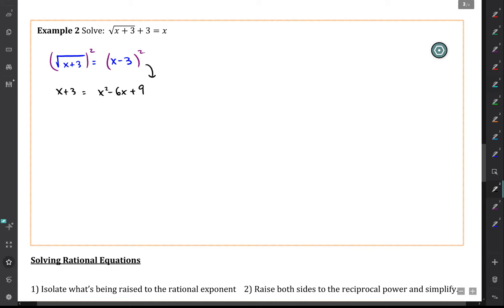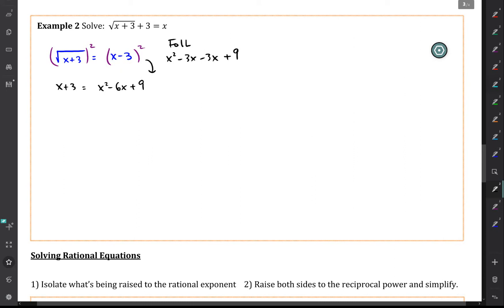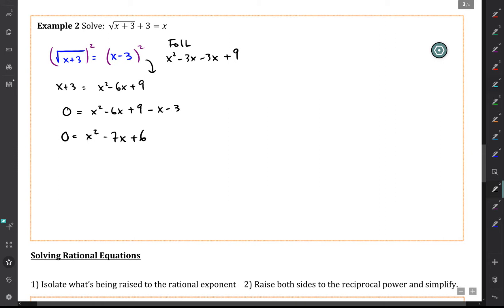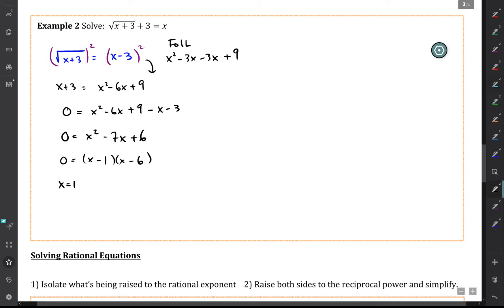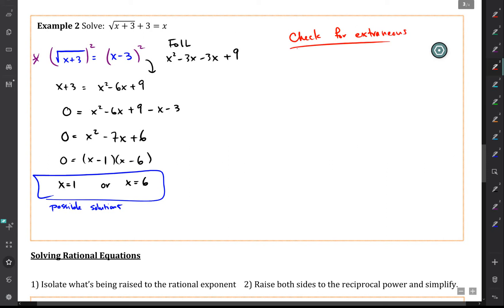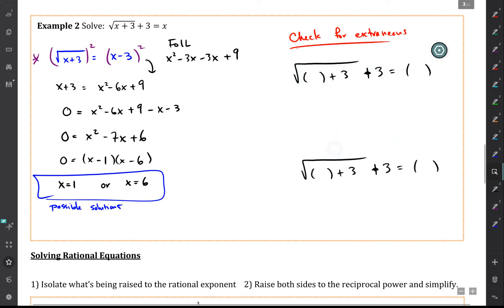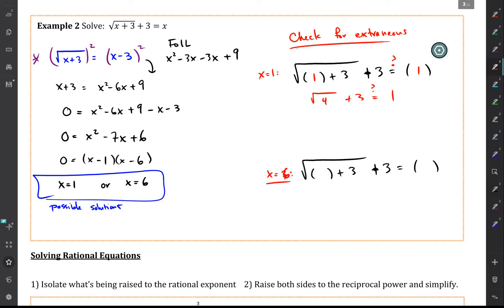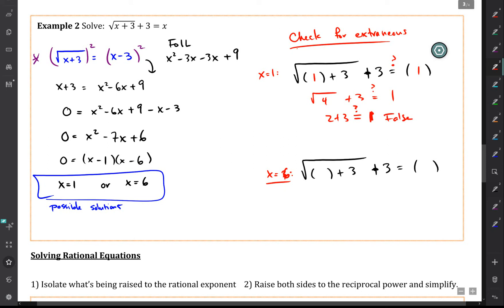College Algebra Week 2 Thursday Video 5